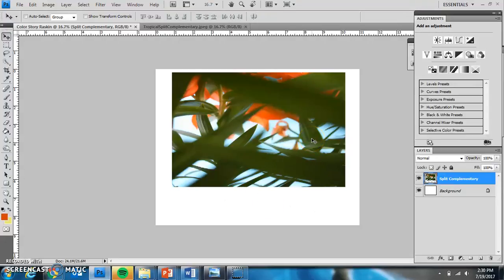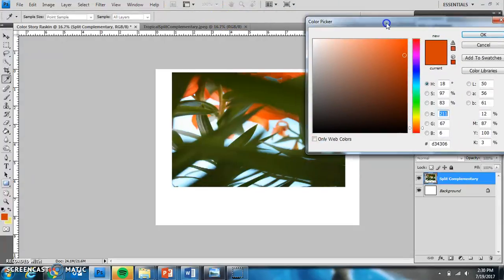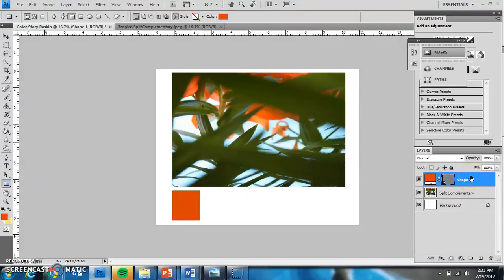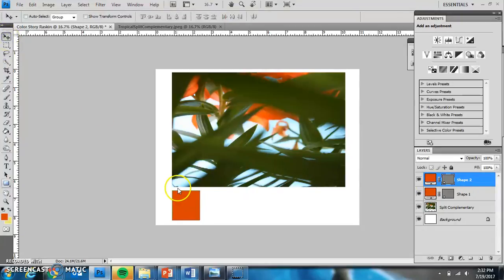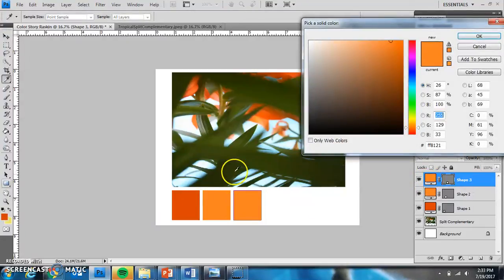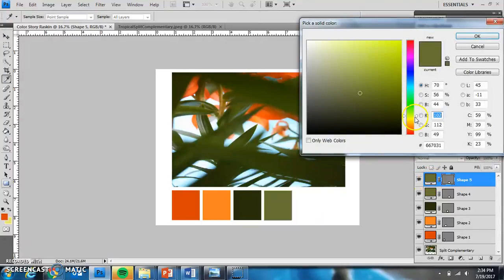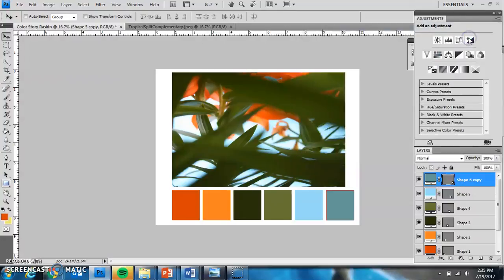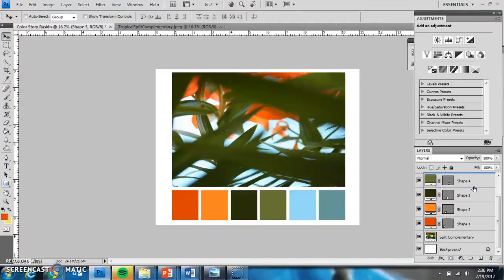Color Story Part 2